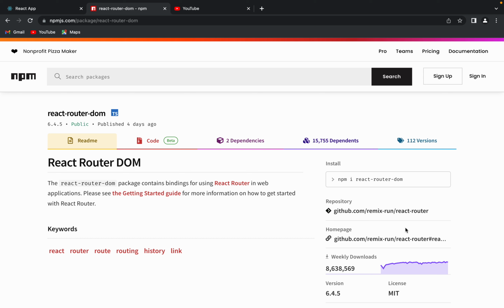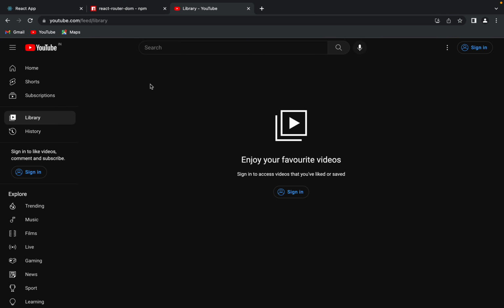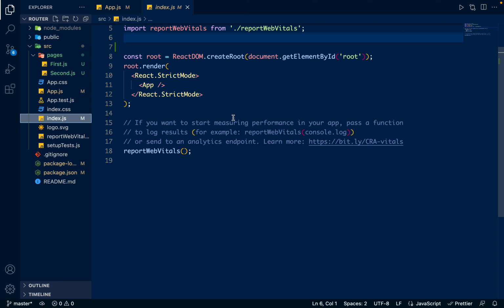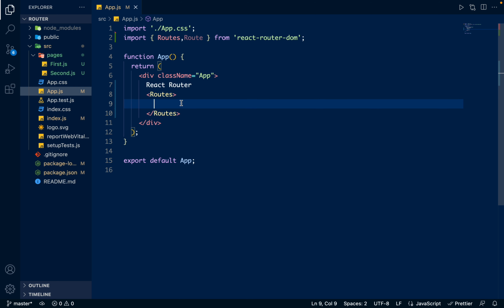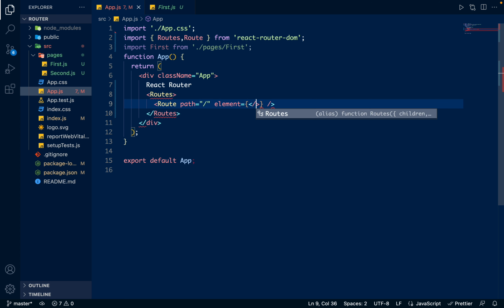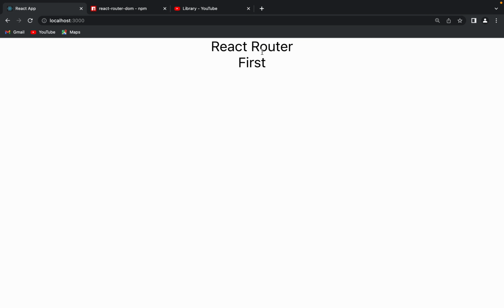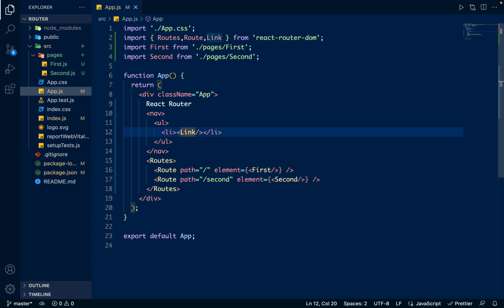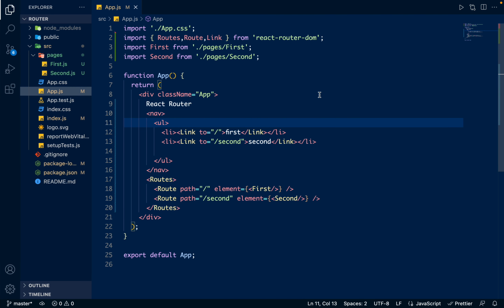React Router Tutorial - 1 - React Router Installation and Configuration